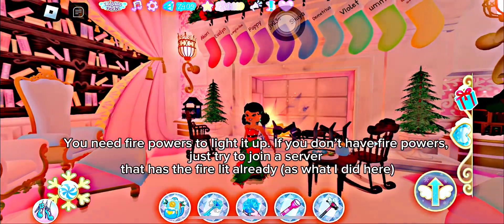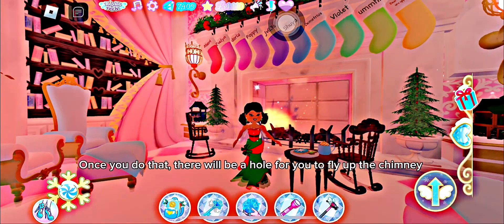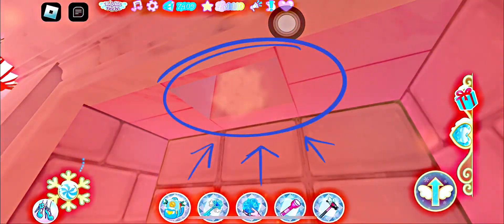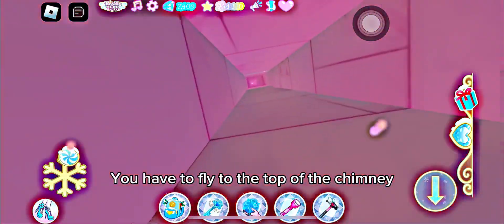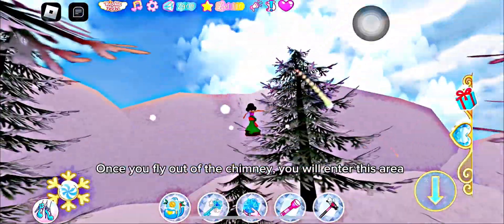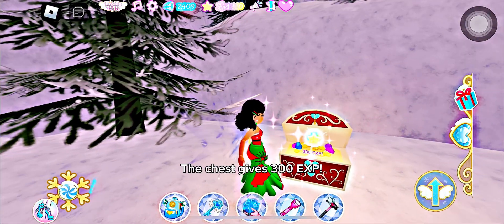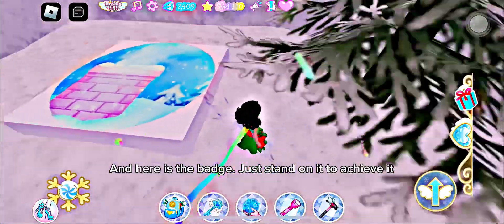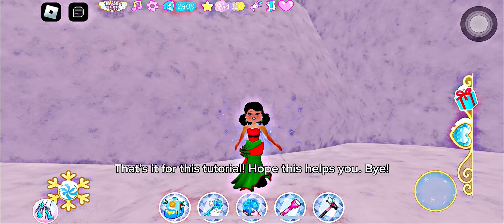How To Get The “Chimney Surfers 2023!” Badge in Royale High!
In this video, I will be showing you guys how to get this badge!

Hope this helps you! Enjoy!